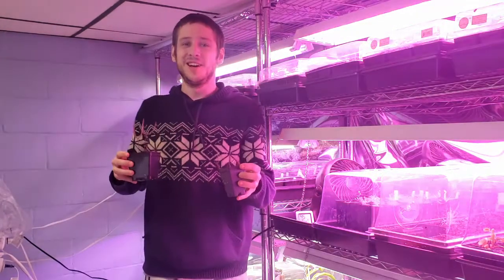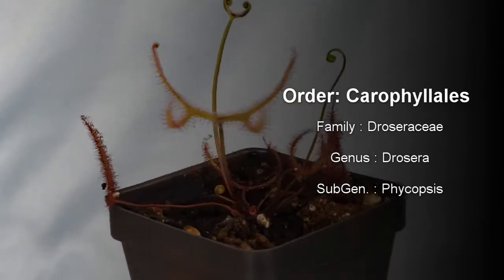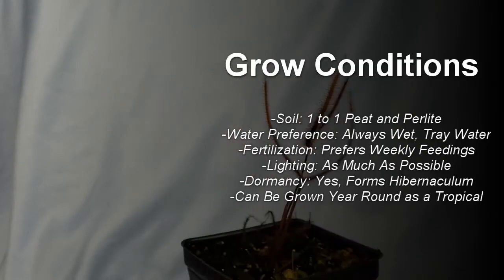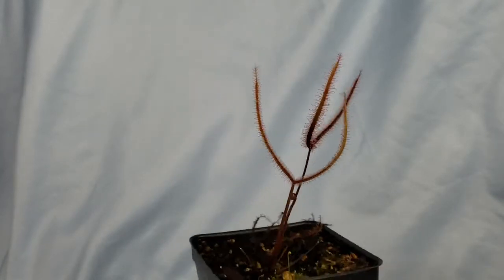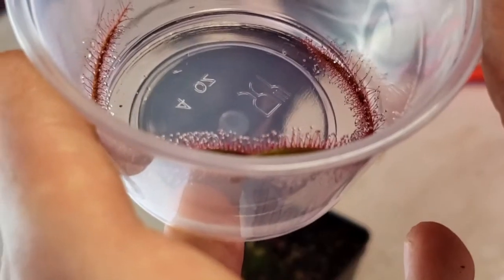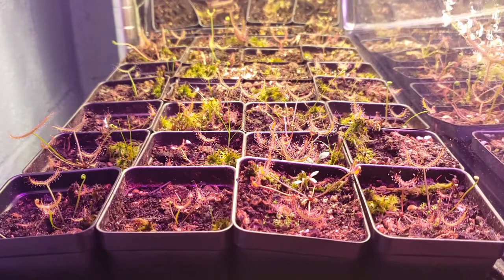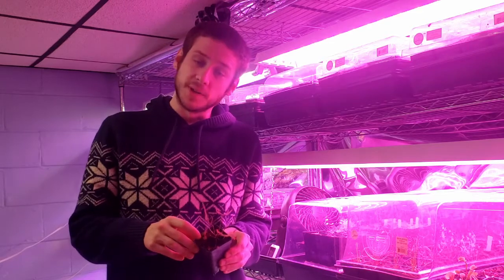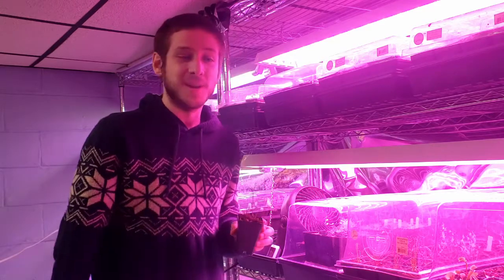How To Grow Drosera Binata (Carnivorous Plant Grow Guide) OLD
All you need to know on how to grow and propagate Drosera Binata. I have a new, longer, and more informative video

0:00 Introduction
0:23 Taxonomy and General Information
0:55 Grow Conditions
1:25 How To Propagate
2:37 Recap